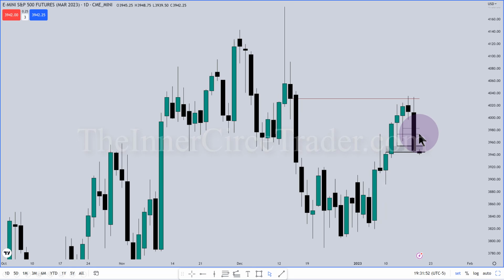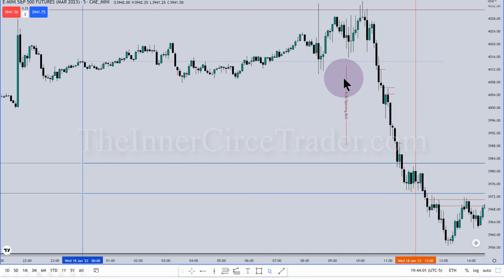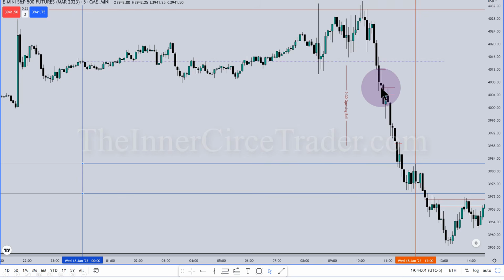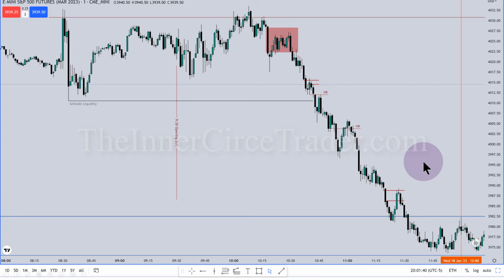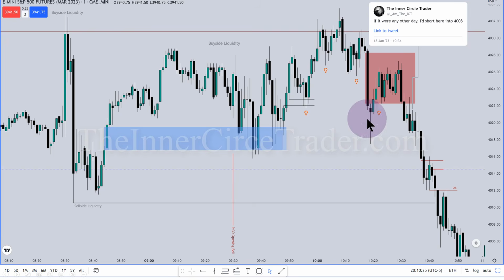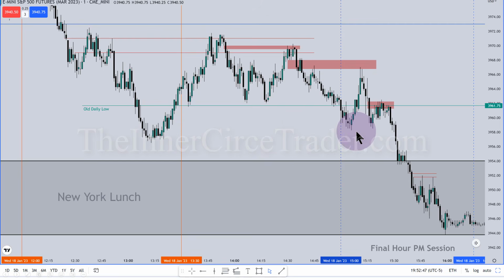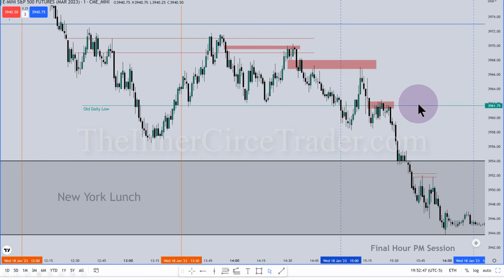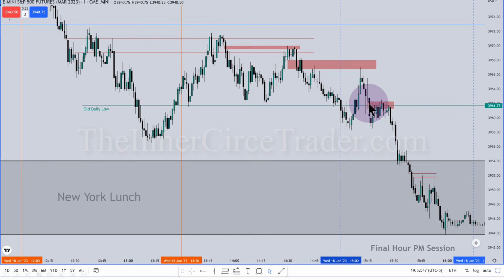ICT Emini Futures Review - January 18, 2023